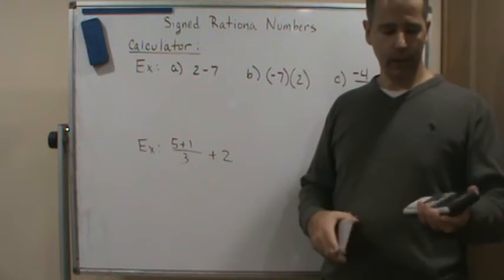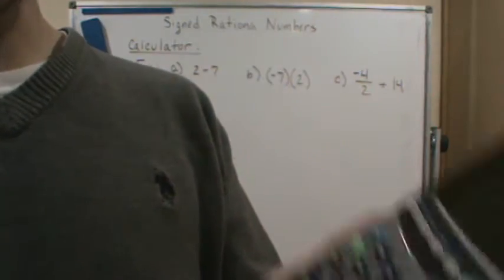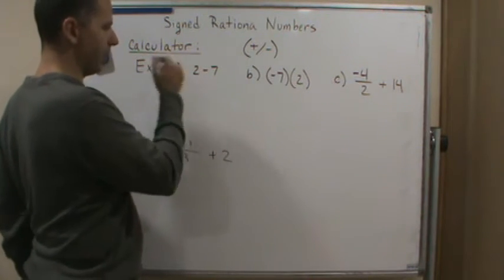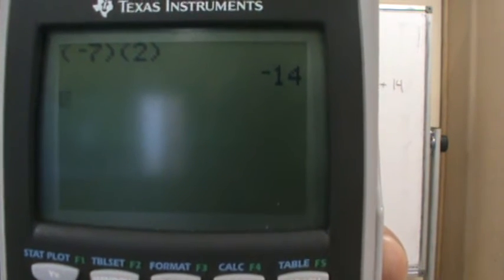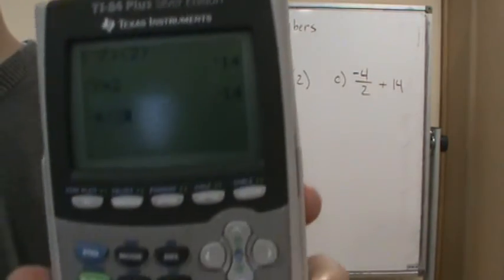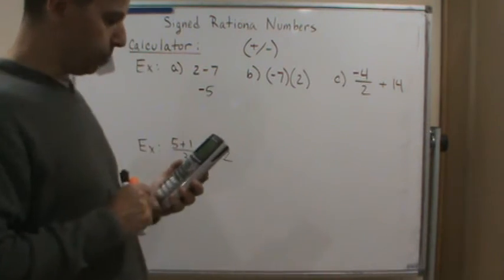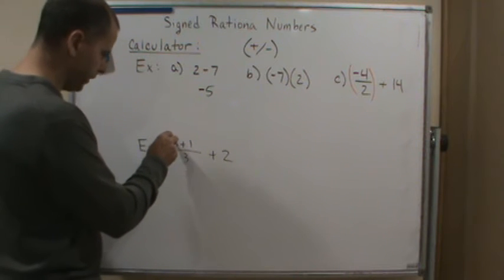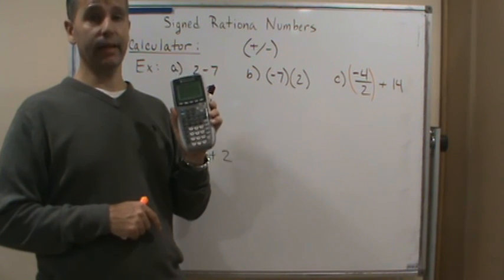Applied Math Sec 5 4 Signed Rational Numbers Calculator Examples